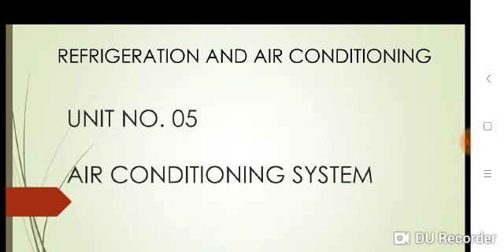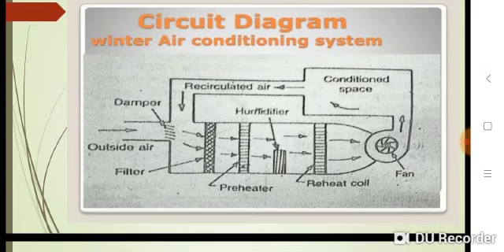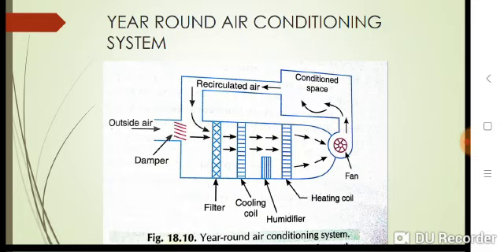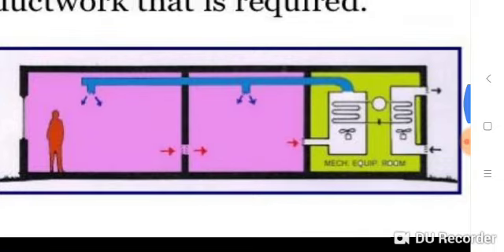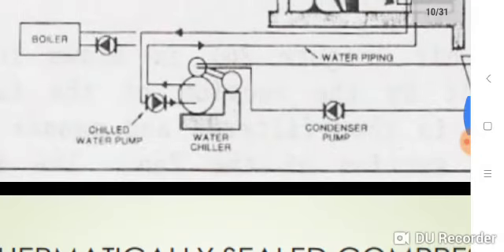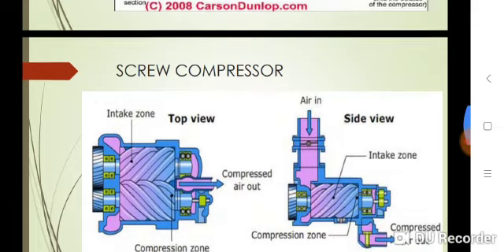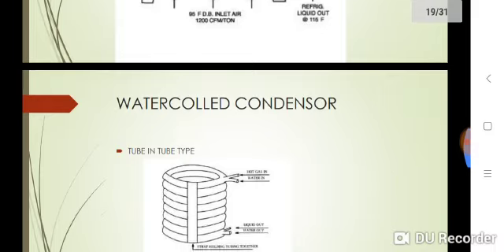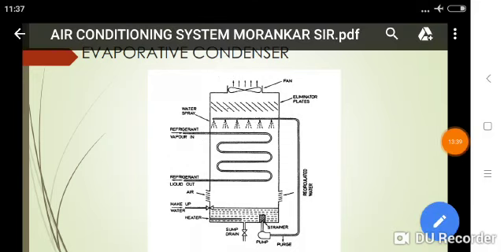RAC Important Concepts (Part 1)